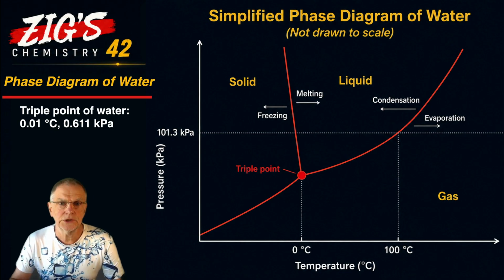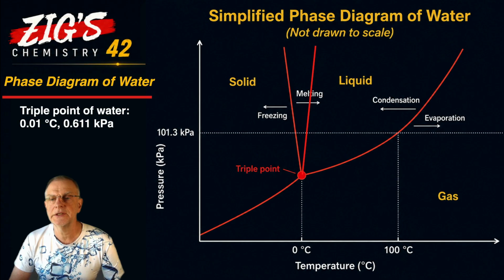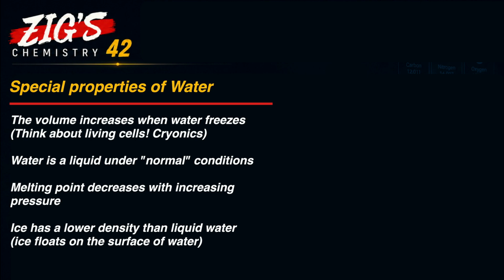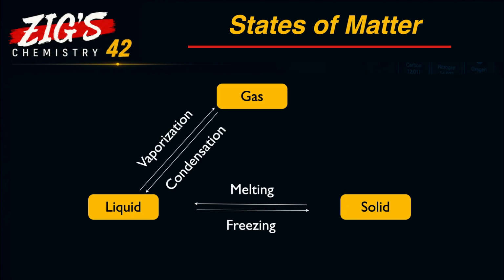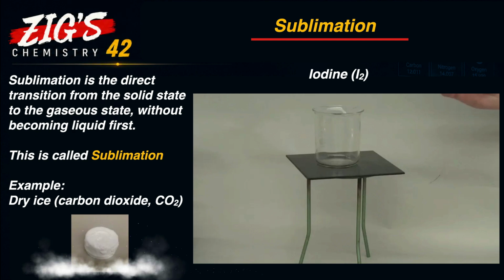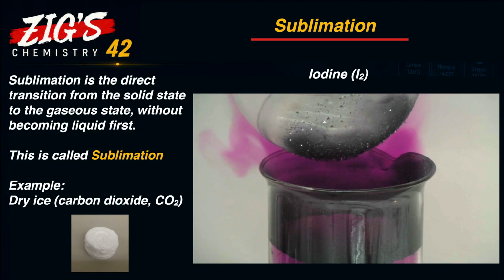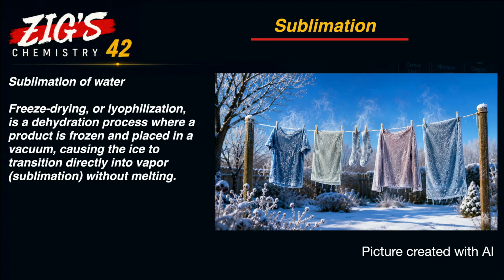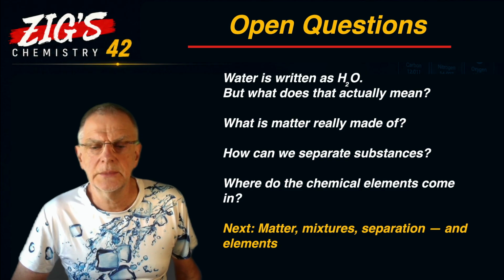Lesson 003-A: Water – The Exception! | Why Ice Floats, Expands & Even Sublimes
This video is part of a course on general chemistry by Prof. Siegfried Schindler.
Why is water so different from almost every other substance?
In this lesson of Zig's Chemistry 42, we explore the remarkable properties of water and discover why it plays such an essential role in nature and life.
In this video you will learn:
Why the phase diagram of water is unique
Why ice melts under pressure
Why pressure melting alone does not explain ice skating
How glaciers slowly move
Why ice floats on water
Why water expands when it freezes
Why frozen cells are damaged
What sublimation is
Why frozen laundry dries outdoors
How freeze-drying is used in the food and pharmaceutical industries
Water may look simple, but it behaves in extraordinary ways. Understanding these properties helps us explain many everyday phenomena—from bursting water pipes to preserving food and medicines.
Zig's Chemistry 42 – A Hitchhiker's Guide to Chemistry
Don't panic—it's only chemistry. Mostly harmless!